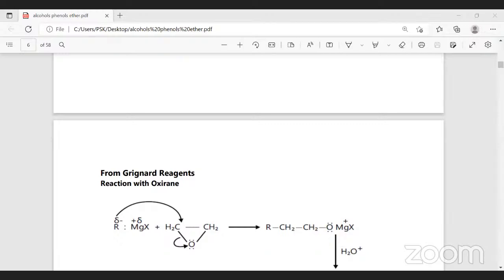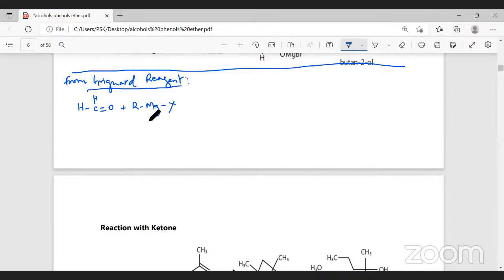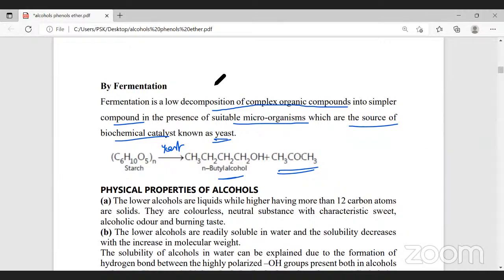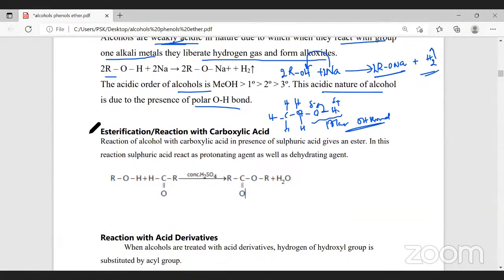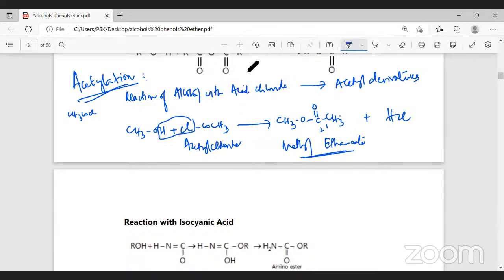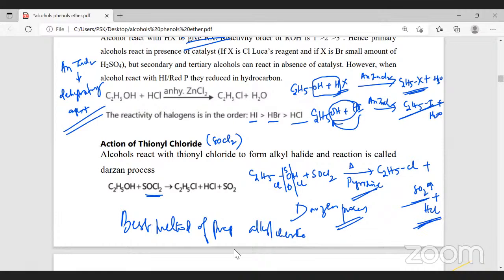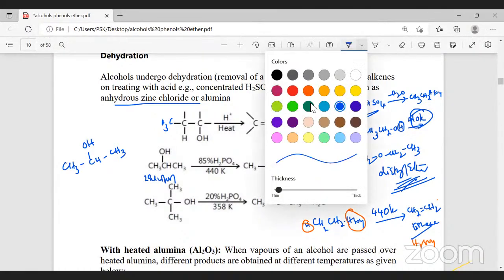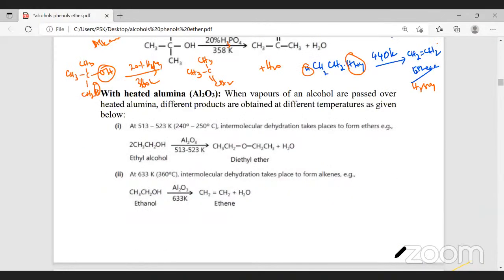TNIIT Free Live Classes | Alcohols, phenols, ether#2 | NEET 2023 | Chemistry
Topic: Alcohols, Phenols and Ethers

Subject: Chemistry
Lecture details: Preparation of Alcohols from Grignard Reagent,Chemical Properties of Alcohols